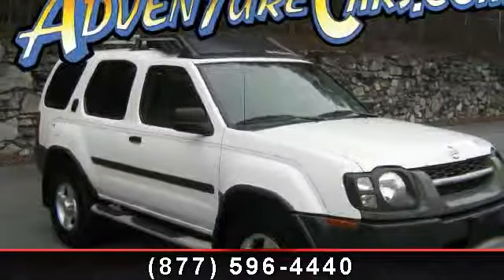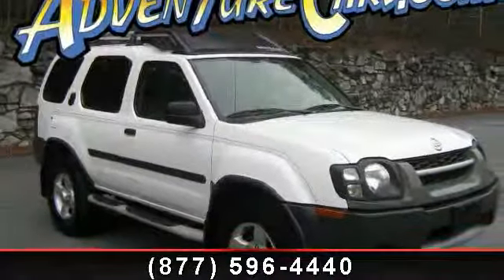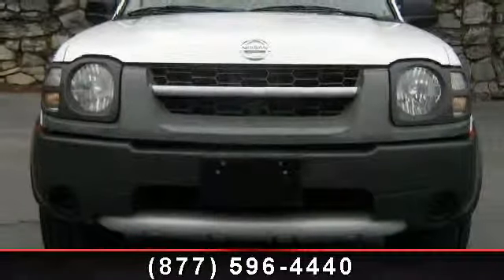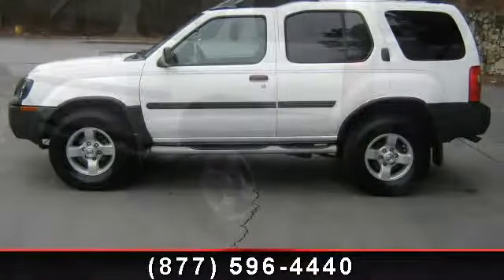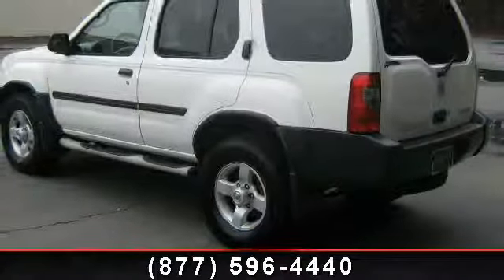2004 Nissan Xterra - Adventure Chevrolet Chrysler Jeep Mazd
3.3L V6 SMPI SOHC. 5spd! Jet Black! Are you interested in a simply great SUV? Then take a look at this beautiful 2004 Nissan Xterra. Leave all the pavement-locked crowds behind with the off-road ability of this Xterra XE. We guarantee 100% credit approval regardless of your credit history. If the stock number begins with C or R this car is in our Chattanooga location, if it begins with D or F it is in our Dalton location.